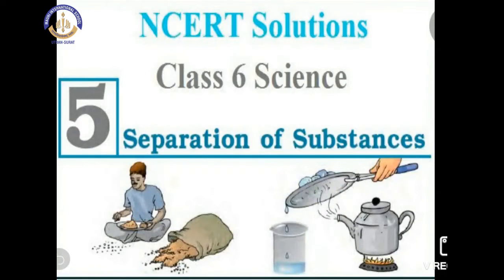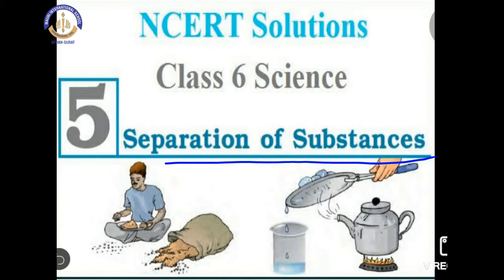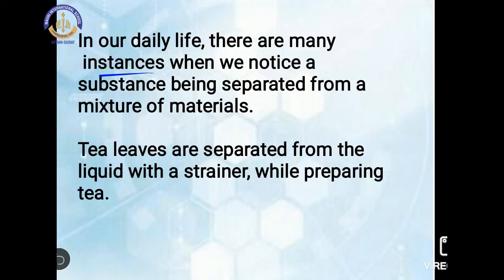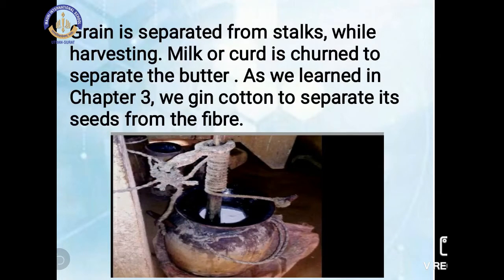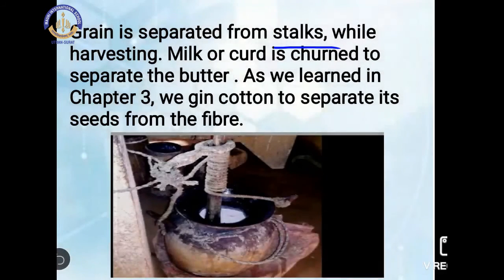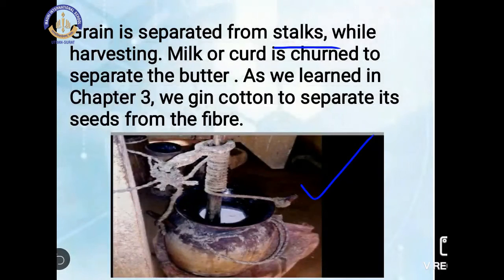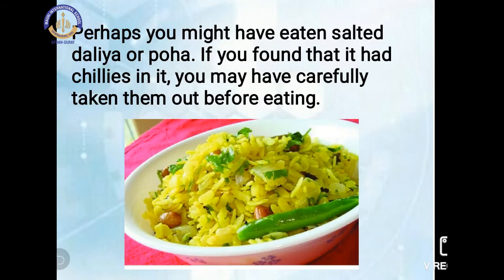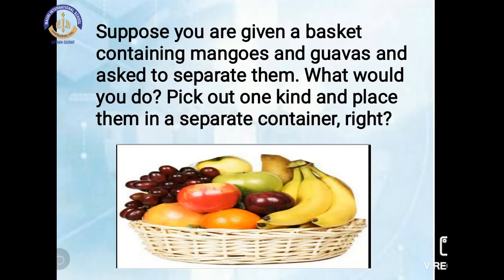Science - Ch: 5 Separation Of Substances Part - 1 || Mauni International School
Science - Ch: 5 Separation Of Substances Part-2 || Mauni International School